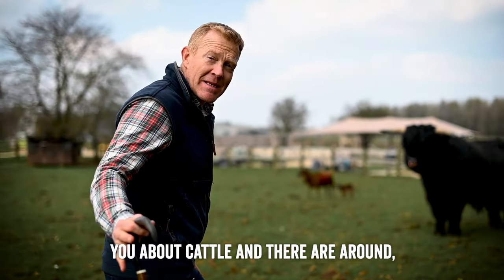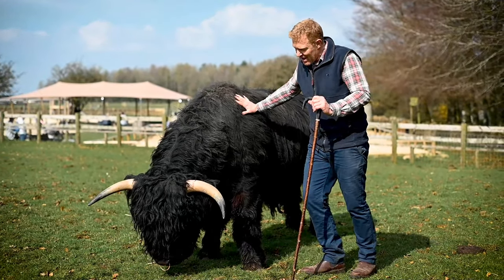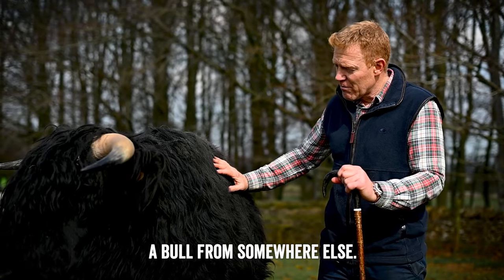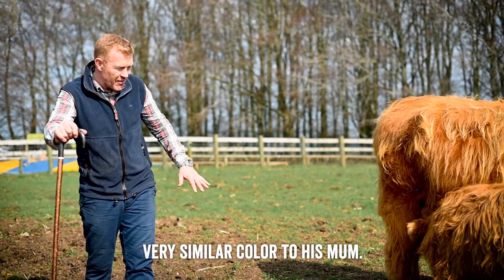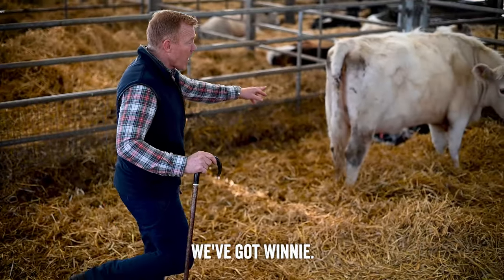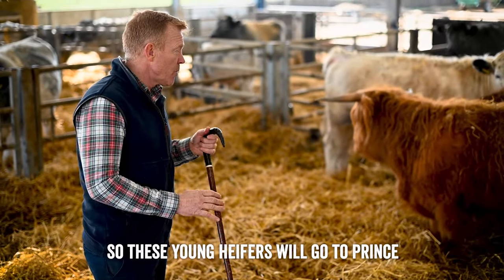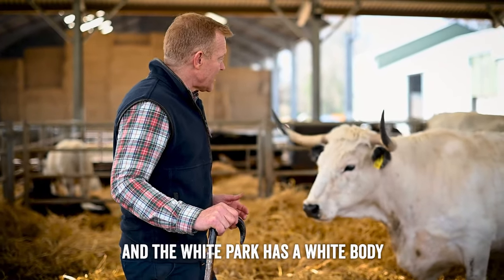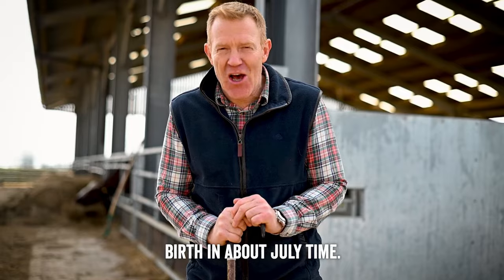Less Than 280 In The World... Britain's Rarest Cattle - Adam Henson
Adam Henson is focusing on our beautiful rare breeds of cattle, including the Highland, Dairy Shorthorn, White Park, Gloucester, and the rarest of them all, the Albion.

Join Adam as he shares his passion and knowledge for these magnificent animals and provides valuable insights on how to care for them. Discover the unique characteristics of each breed, their history, and their role in sustainable farming practices.

Throughout the series, Adam will be taking you on a journey through Cotswold Farm Park and our wider farm.